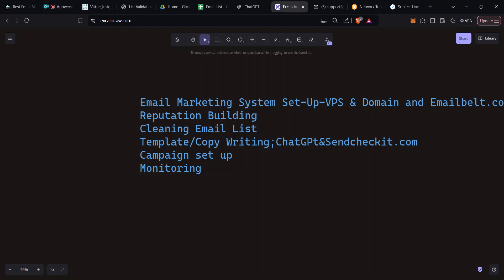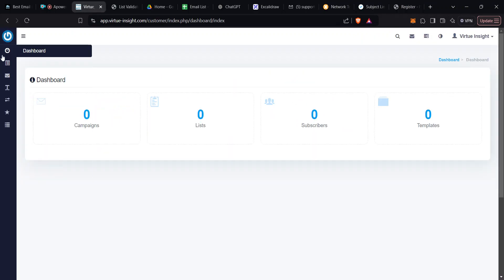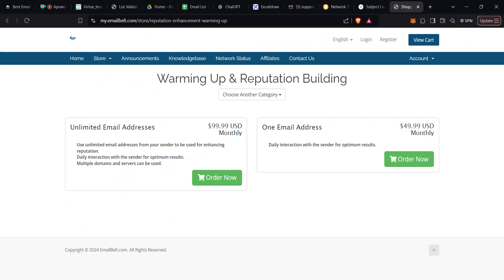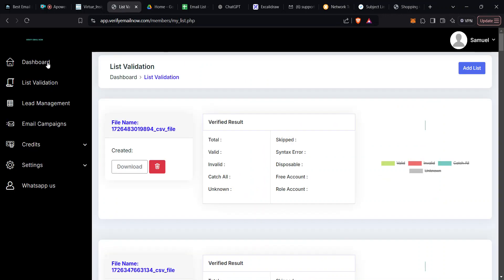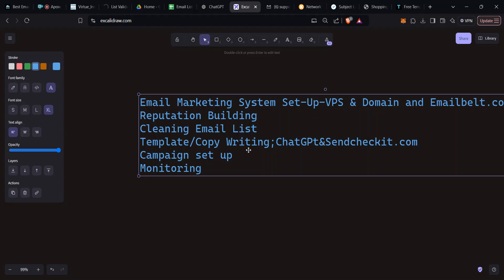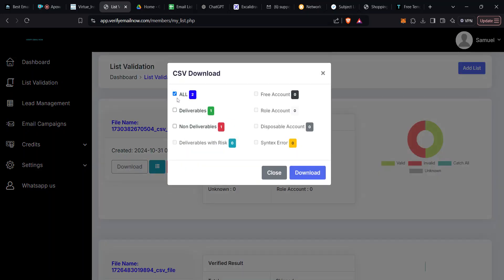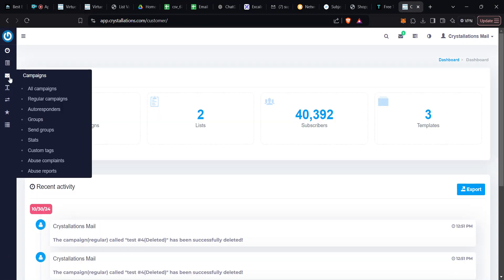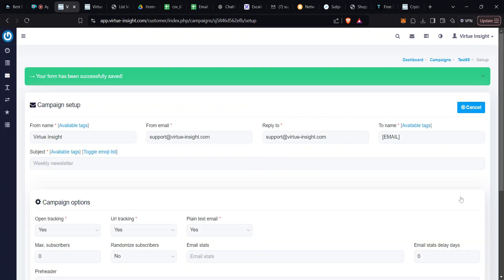Reinvent Cold Email Marketing with Mailwizz.